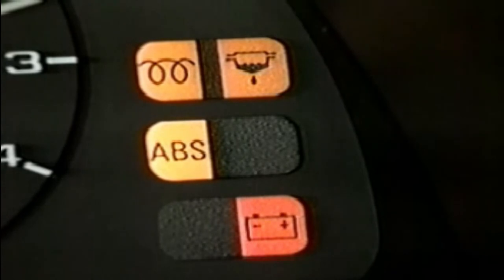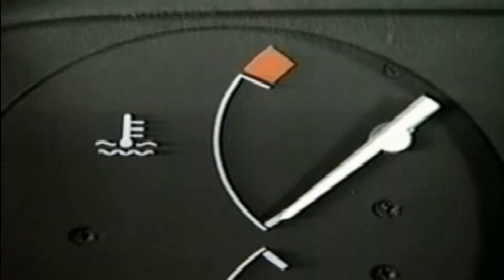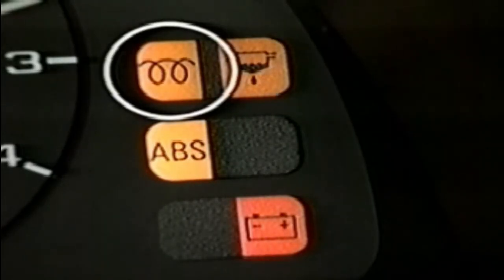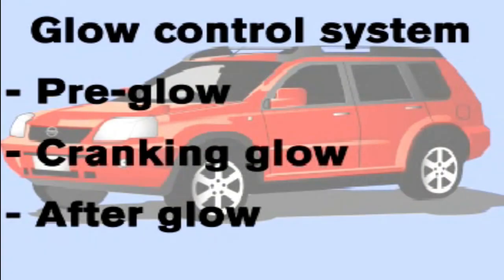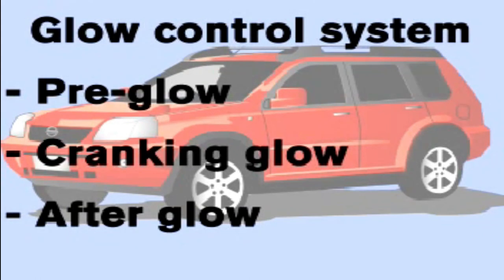Glow Plug on a Diesel | All About Auto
The glow plug on diesel engines is designed to extend the after-glow time to stabilize engine performance immediately after starting a cold engine in cold weather.
All about auto repair and car troubleshooting. Cartechhome has many solutions to help with your car trouble.